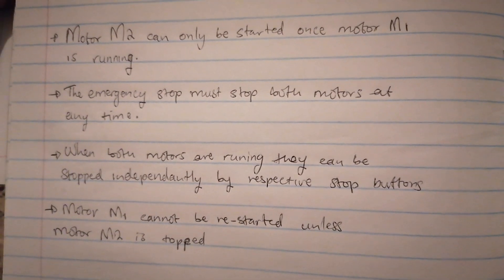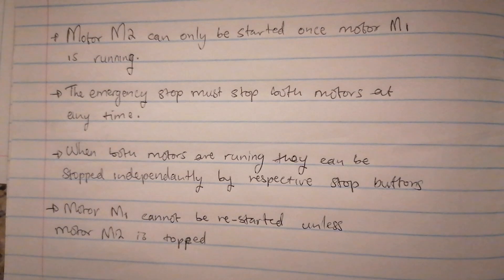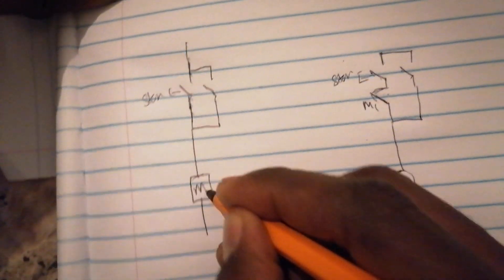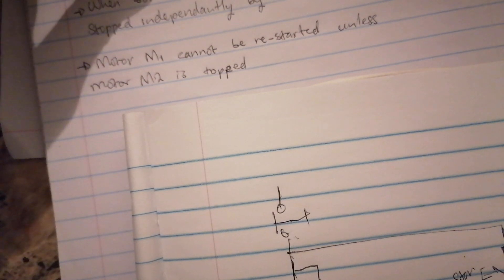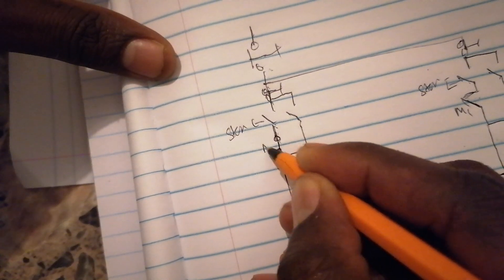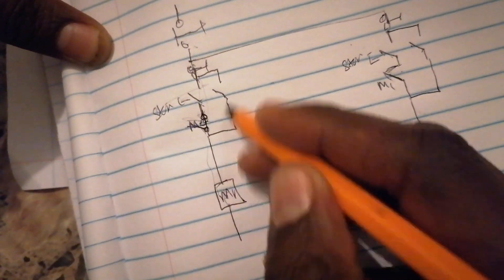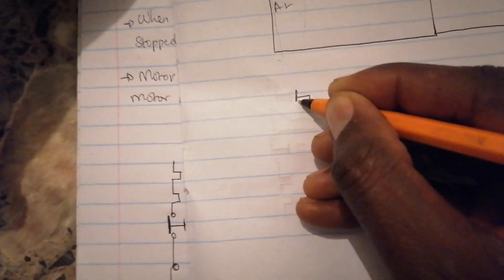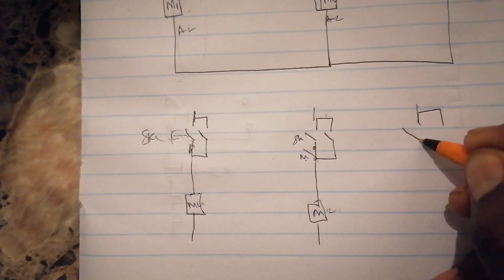M1 must start before M2, M1 cannot be started when M2 is running, same emergency stop stop both moto